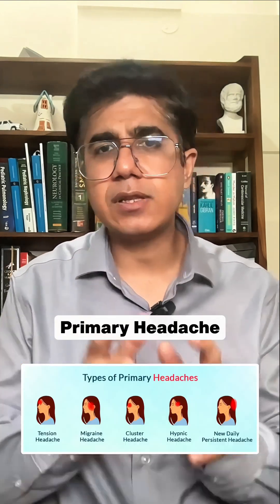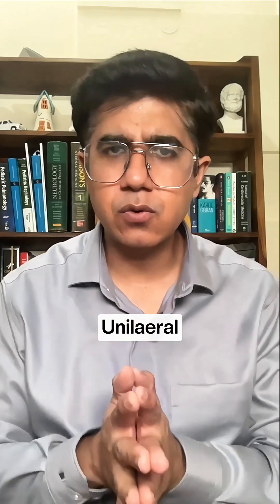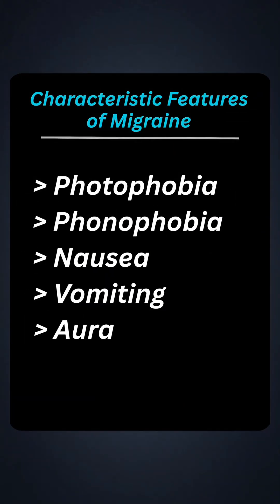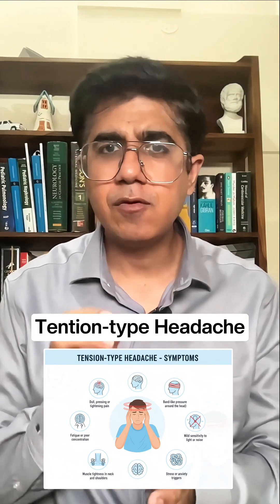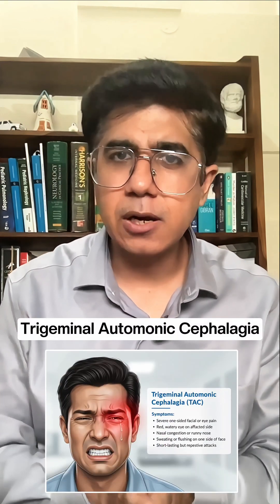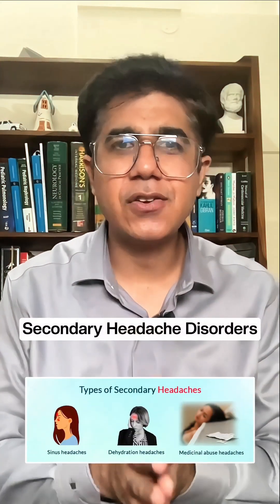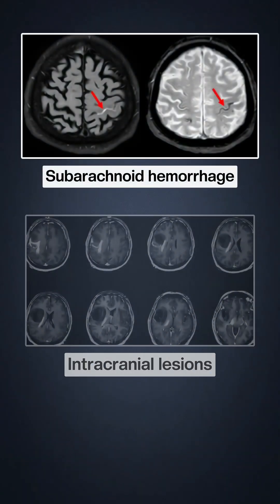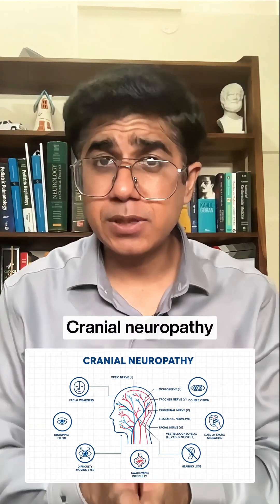How to Classify Headache Disorders? What every doctor must know!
A 40-year-old lady presents with a headache without any characteristic features of migraine. How should this be approached? Should we start medication empirically or investigate further with an MRI?

Headaches are one of the most common reasons patients visit a doctor, so proper diagnosis and management are crucial. Headache disorders can be broadly classified into three categories:

1️⃣ Primary Headaches – No underlying pathology

Migraine: Moderate to severe, unilateral or bilateral, often with nausea, vomiting, photophobia, phonophobia, and sometimes aura. Chronic if more than 15 episodes/month for 3+ months.

Tension-Type Headache (TTH): Dull, non-migraine headache, usually less than 3 hours.

Trigeminal Autonomic Cephalalgias (TAC): Severe unilateral pain with autonomic symptoms, e.g., cluster headaches.

2️⃣ Secondary Headaches – Due to an underlying cause such as hemorrhage, intracranial lesions, tumors, granulomas, or CVST. These require careful evaluation.

3️⃣ Cranial Neuropathy – Headaches or facial pain from nerve disorders, e.g., trigeminal neuralgia.

Proper classification helps guide whether imaging is needed immediately or conservative management can be tried.

In the coming episodes, we’ll dive deeper into migraine and its management.

Every NEET PG aspirant has the same doubts:
👉 Which branch should I choose with my rank?
👉 What is the real difference between clinical vs non-clinical branches?
👉 Is MD better than DNB?
👉 What is the lifestyle and future scope of different specialties?

📌 That’s why we created HealthPil Doctors Academy — to answer these questions with honest mentoring, podcasts, and branch-wise counselling sessions.
✅ Here you’ll find NEET PG mentoring sessions that explain how to choose your PG specialty, compare branches, and understand the pros and cons of each choice.
✅ We also bring real experiences from doctors and residents so you know what life is actually like in Medicine, Surgery, Radiology, Dermatology, Pediatrics, Psychiatry, Anesthesia, Emergency Medicine and more.
✅ Along with mentoring, we are adding academic content you won’t find in standard textbooks:

Radiology basics and imaging interpretation

Analysing investigations and lab reports

Approach to history taking and clinical examination

How to deal with patients in the OPD

Practical knowledge every young doctor needs before and during residency

To get clear, branch-wise NEET PG counselling guidance

To learn how to choose NEET PG specialty with confidence

To hear from mentors and seniors who have faced the same dilemmas

To access academic, practical, and exam-oriented videos for your preparation

A NOTE ABOUT OUR FOUNDER
Dr Rahul Chawla
MBBS | MD Medicine | DM Neurology (AIIMS New Delhi) | Consultant Neurologist, IBS (Institute of Brain and Spine), New Delhi
Author of Bestselling books for NEET Preparation (Physics at Your Fingertips) | Founder, PMT Gurumantra (NEET at your fingertips)

Dr Rahul Chawla completed MBBS and MD Medicine training from VMMC and Safdarjung Hospital New Delhi. He completed DM Neurology training from India’s apex institution, AIIMS New Delhi.
He has written two bestselling biology books which have changed the way books for medical entrances were written. Dr Rahul Chawla’s previous two books, Handbook of Biology and Biology at Your Fingertips, have received lots of love and appreciation from the student fraternity.
He had been making videos on NEET PG Counselling since last year and is soon launching an online academy to help aspirants.